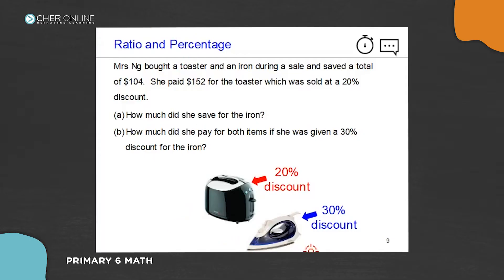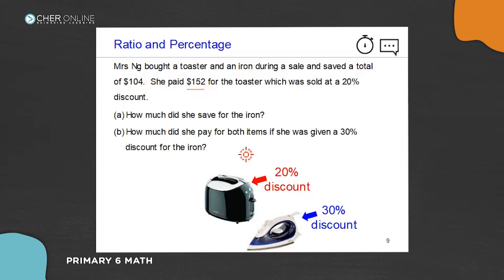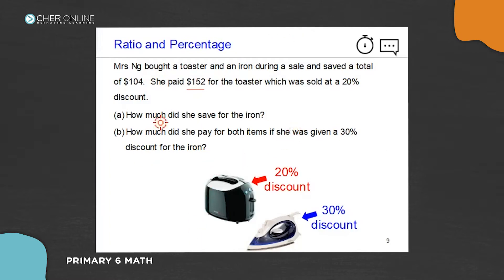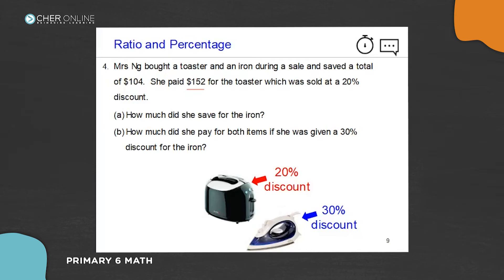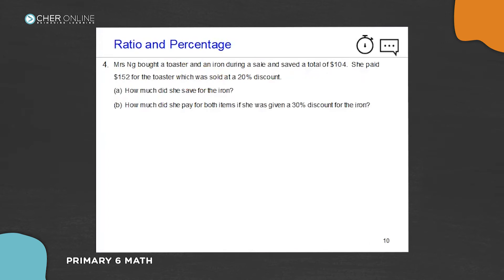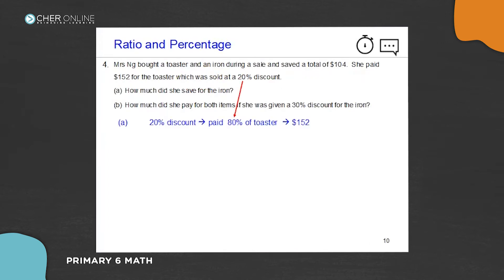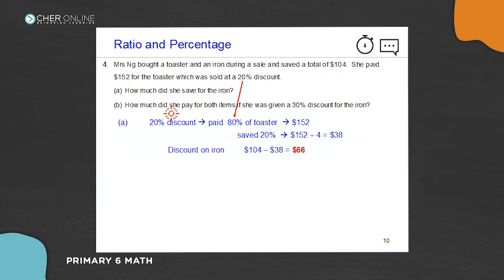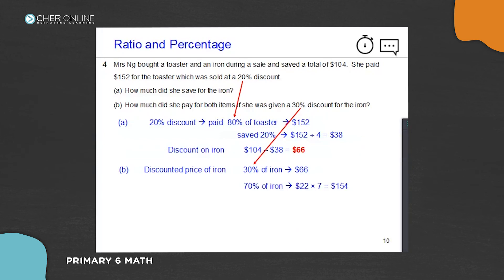How to Solve Problems on Ratio and Percentage (Part 2) | P6 Maths | TCHER Online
In the second part of our three-part lesson on Ratio and Percentage, find out how much you can save from buying one item.